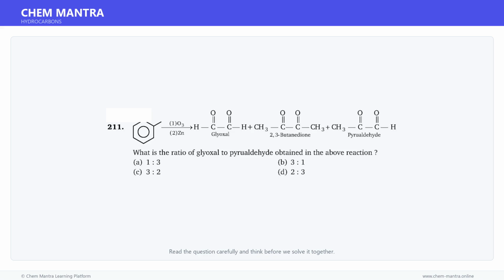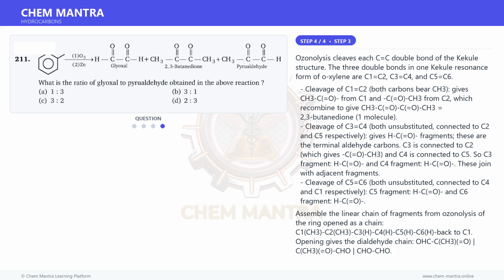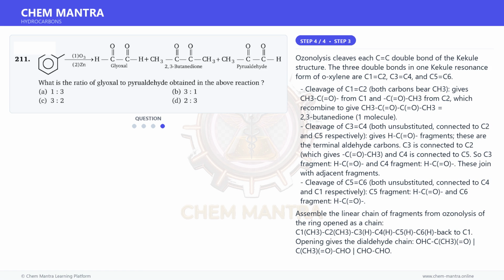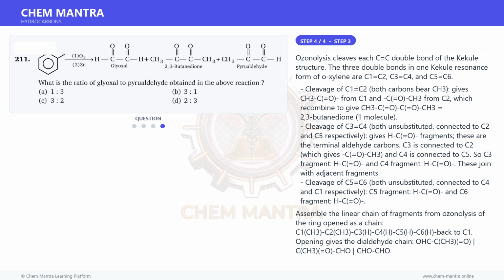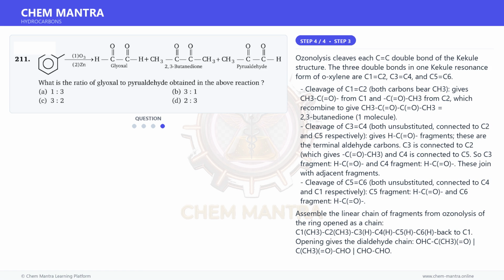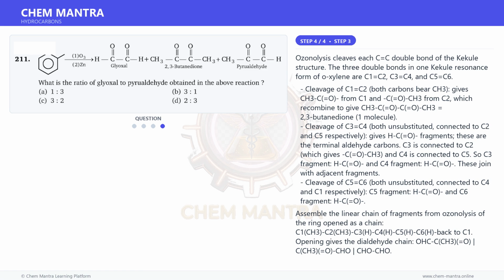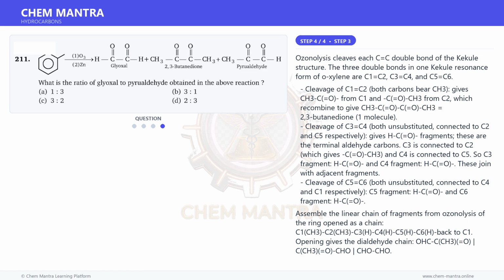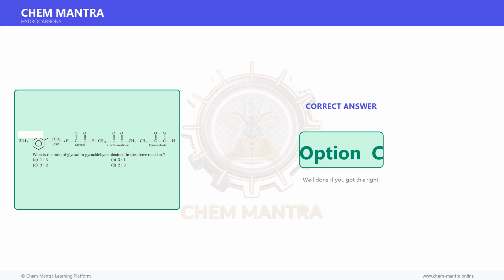Ozonolysis of aromatic compounds (von Auwers ozonolysis | Hydrocarbons | JEE Chemistry | Chem Mantra